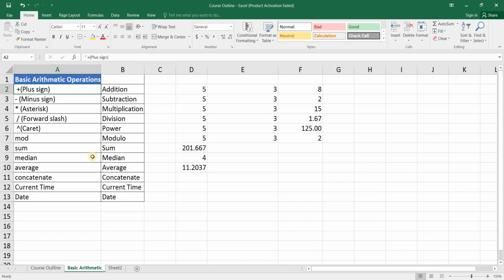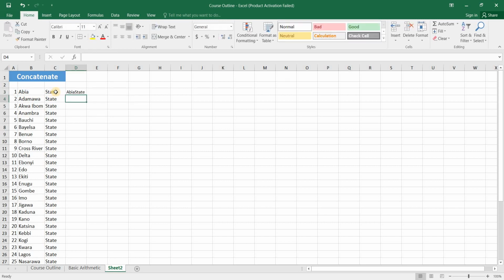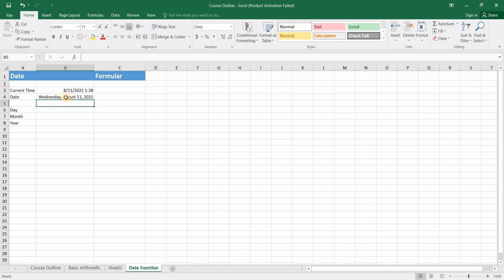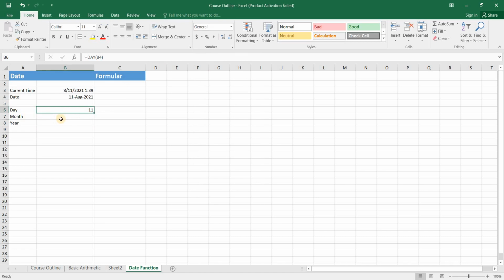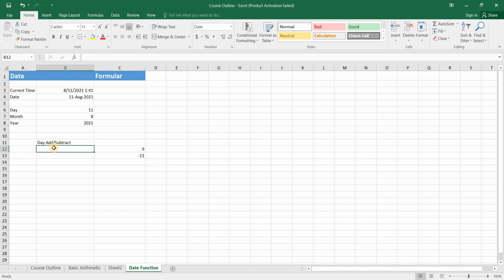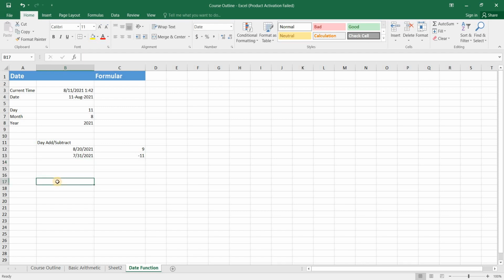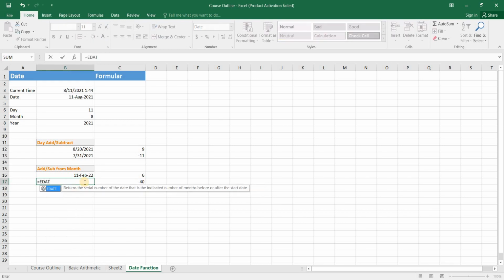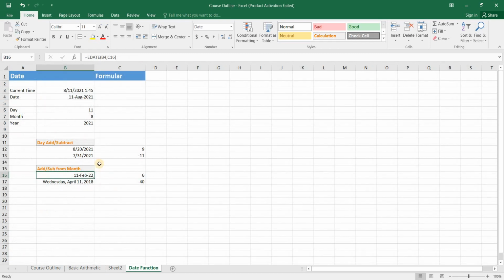Day 3 of 30 days of Microsoft Excel: Performing Concatenate &Arithmetic On Date Function (Part 2)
The tutorial look at how to use Concatenate function in Excel and It also look at how to perform arithmetic operations on Date.